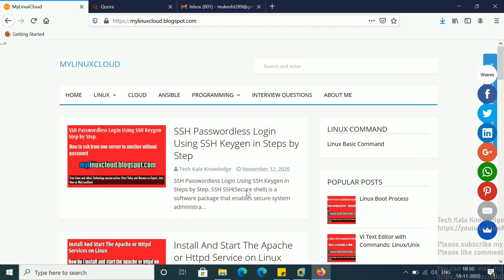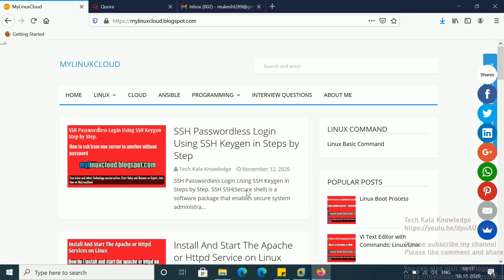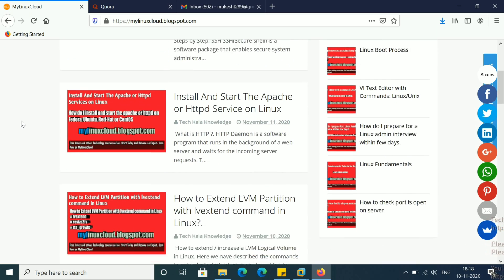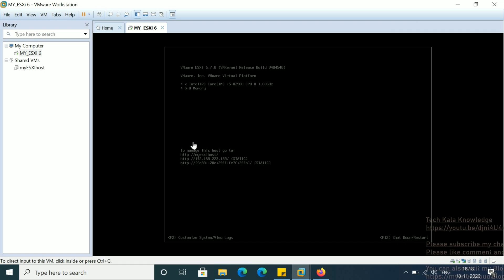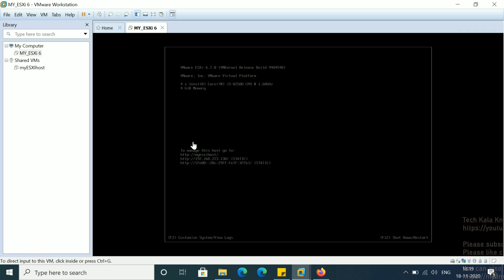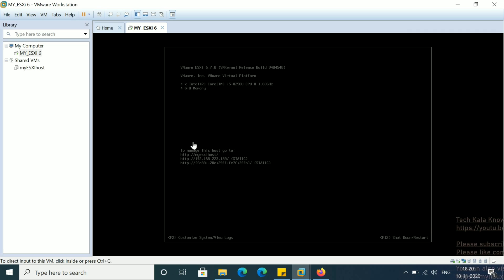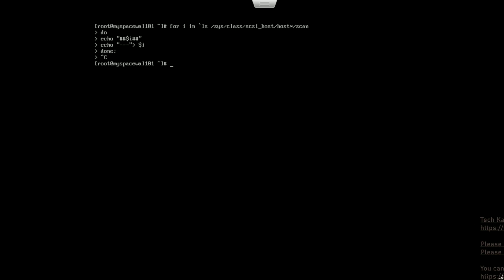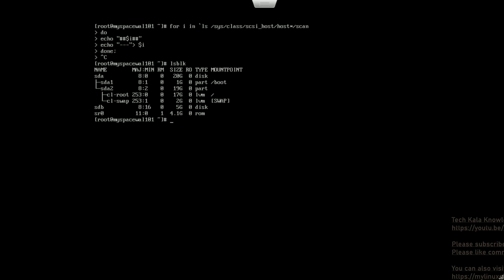VMware vSphere 6.5 | Add/Extend HDD space of Linux OS in ESXi 6.5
This video for Extend Disk / HDD space of Linux OS in ESXi 6.5. In This tutorial I will guide you through how to Add/Extend Hard disk space of Guest OS in Vmware vSphere ESXi 6.5 and  increase Disk space of VM in ESXi.

for more Tech info.

Watch other parts of this Vmware vSphere Esxi 6.5 Training series